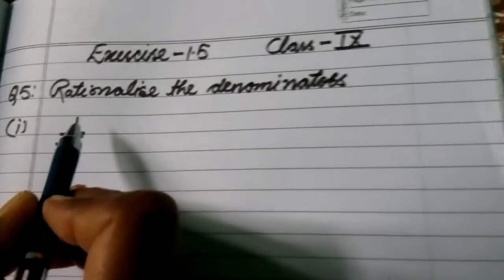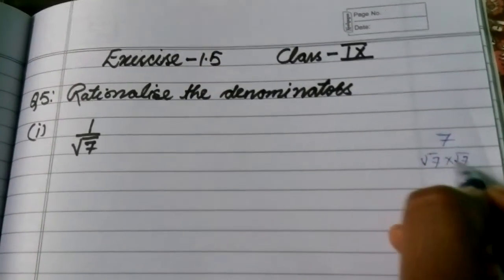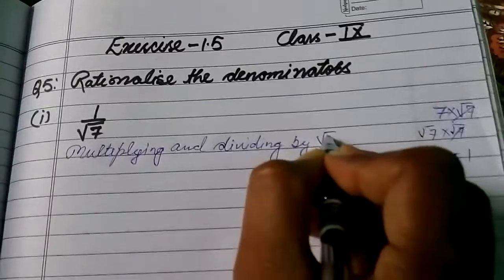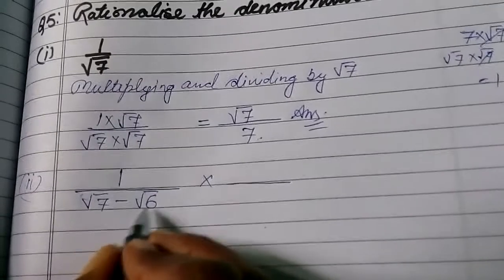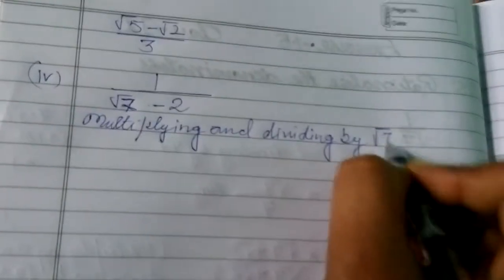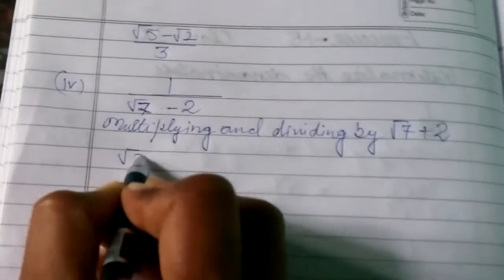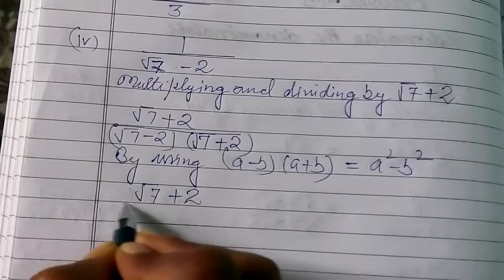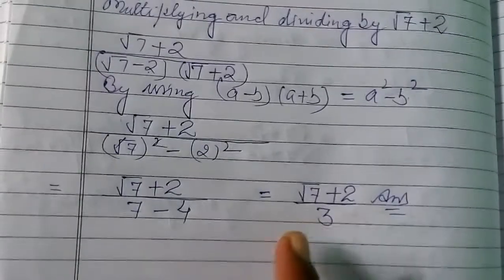Exercise 1.5 CLASS 9 QN 5